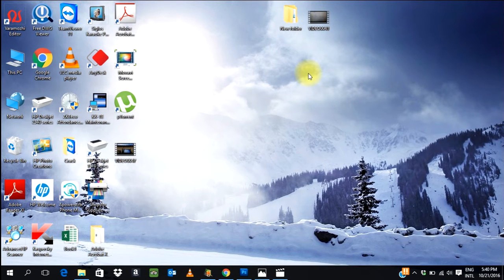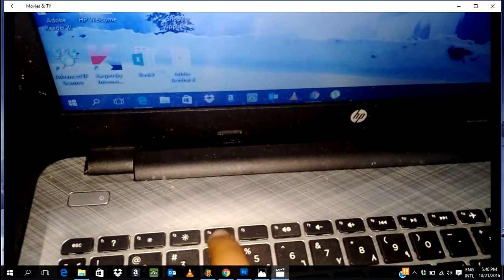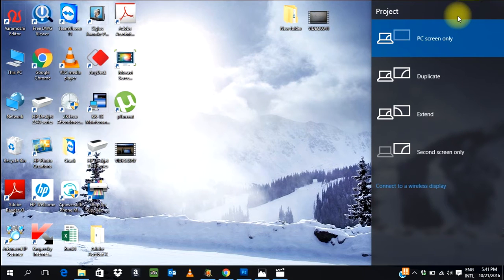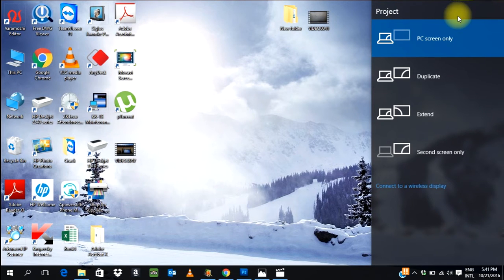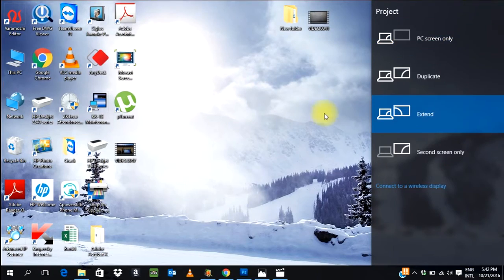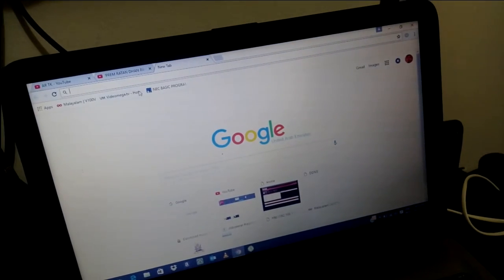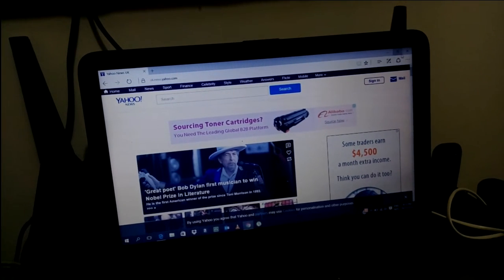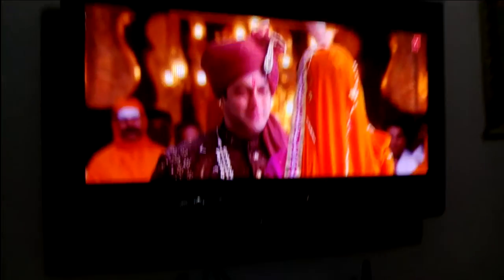How to connect laptop Display on TV by HDMI/VGA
connect your laptop display with TV  through HDMI/ VGA